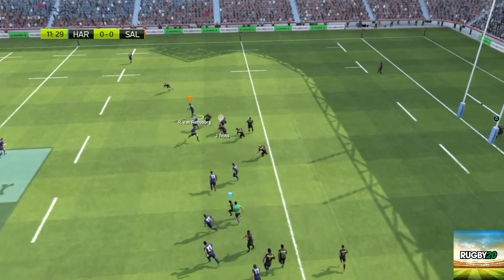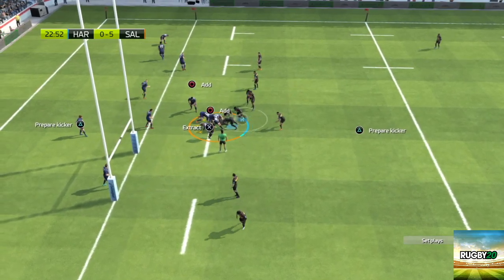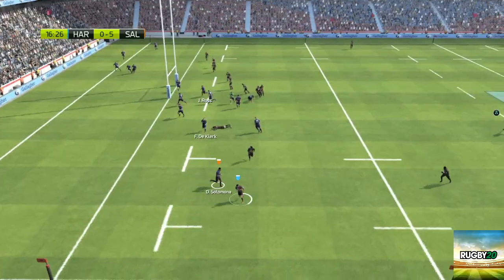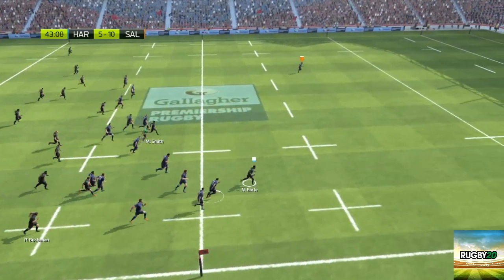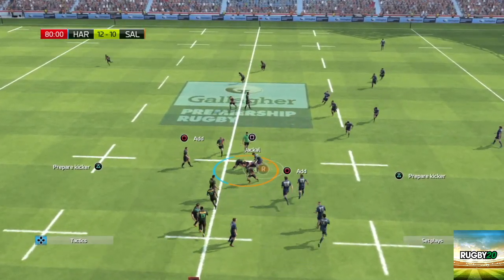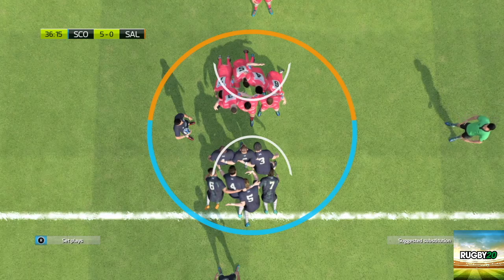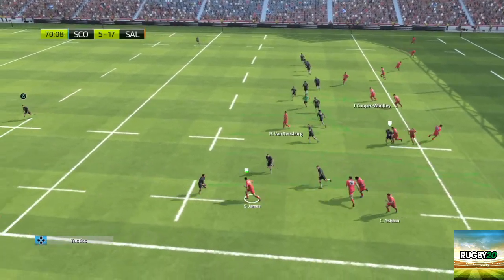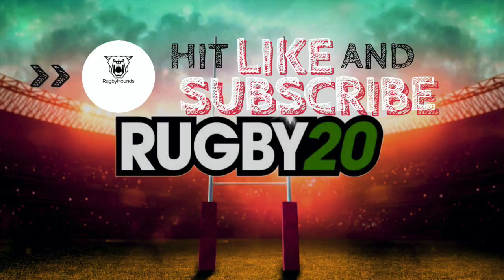RUGBY 20 HONEST REVIEW - IS IT WORTH IT?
Rugby Hounds give an honest review on the recently released Rugby 20, we take you though the kicking, scrummaging, rucking, tackling and every aspect of the game to give you an insight of what it is like to play.